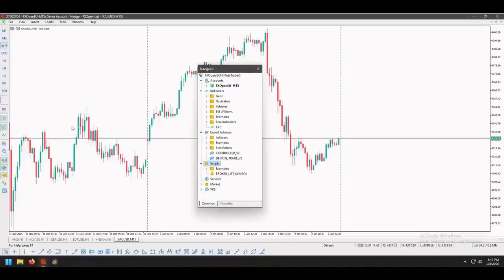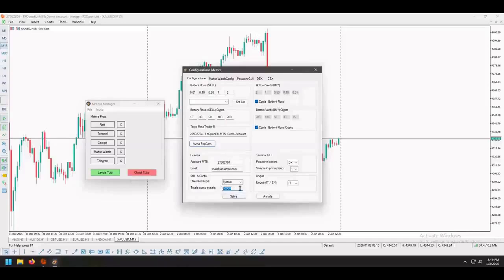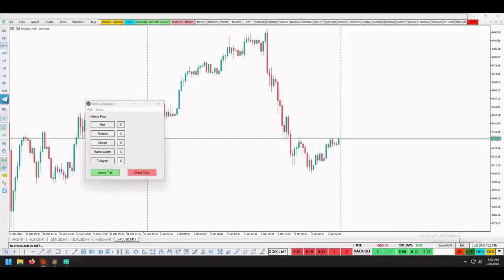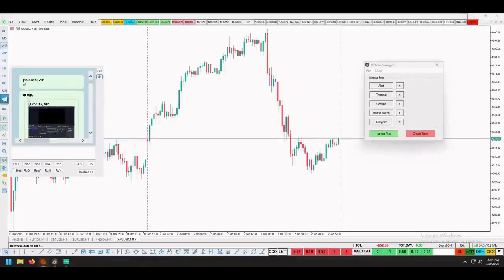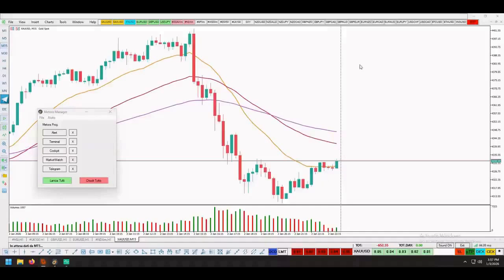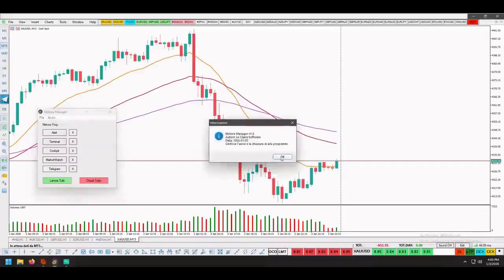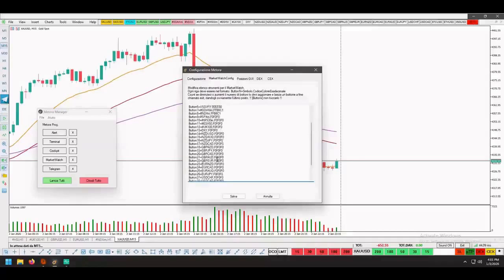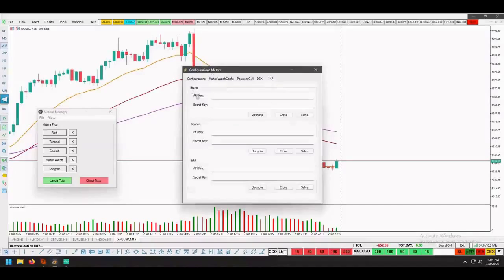Meteora Manager Suite for Metatrader 5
Meteora MT5 is a suite of tools for managing and executing trades on both CFDs and decentralized exchanges (DEX) such as Uniswap, as well as centralized exchanges (CEX) like Bitunix, Binance, and Bybit—exclusively in spot mode for cryptocurrencies.